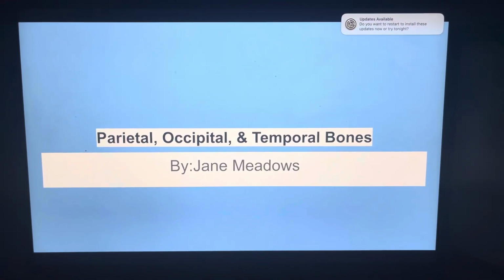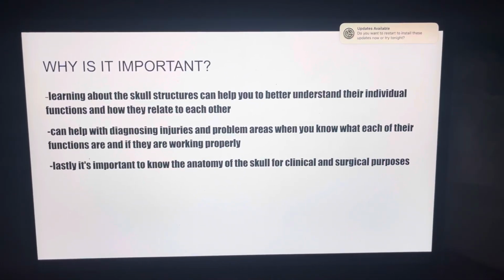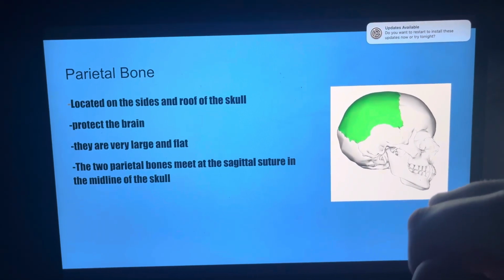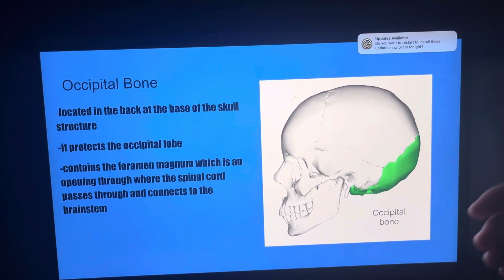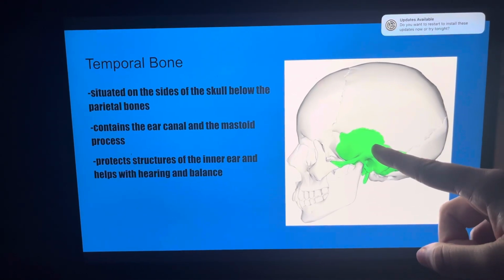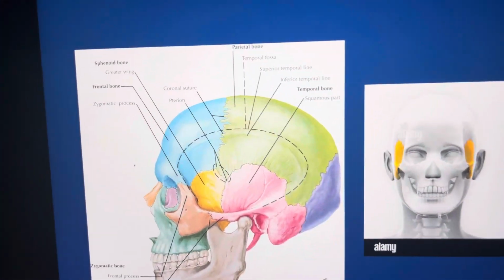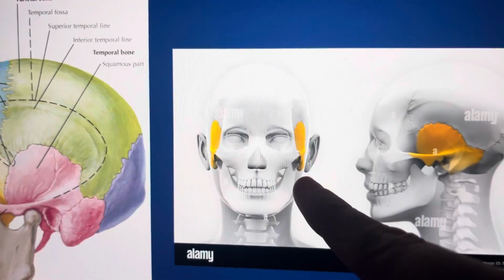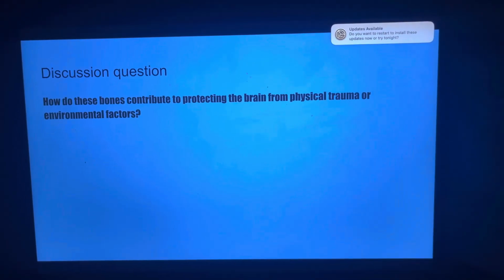March 6, 2025